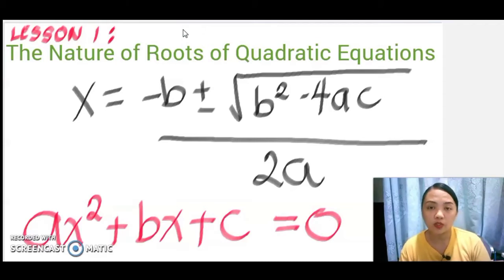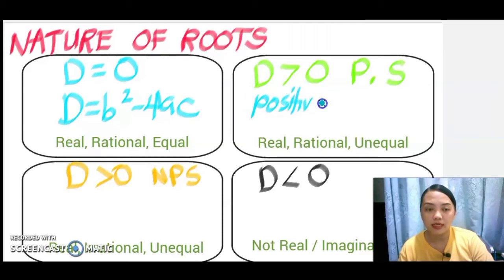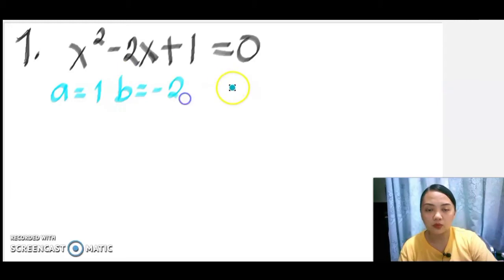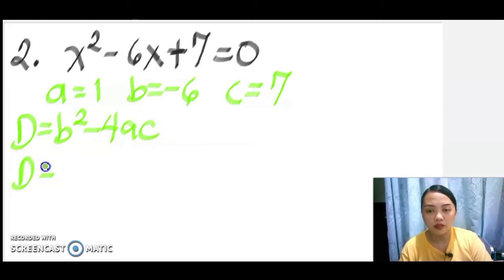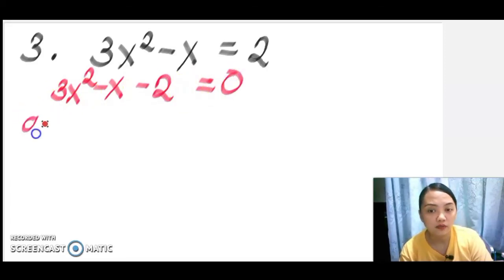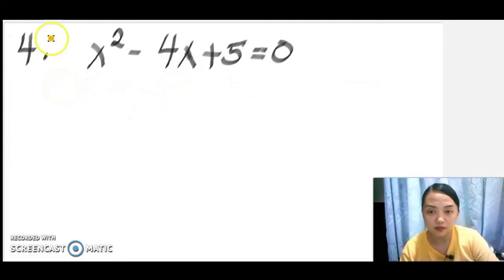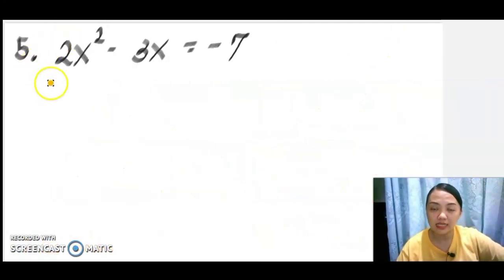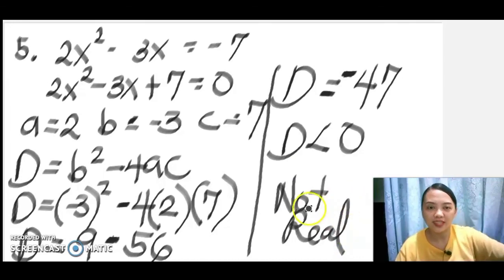Nature of Roots of Quadratic Equations